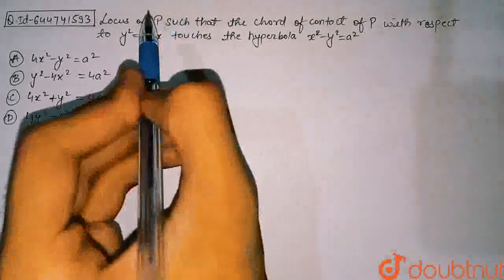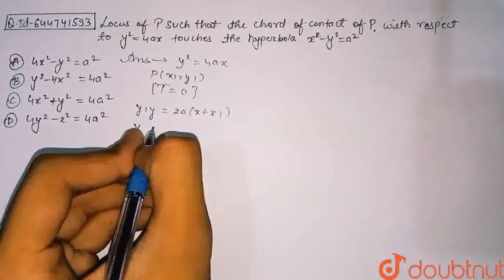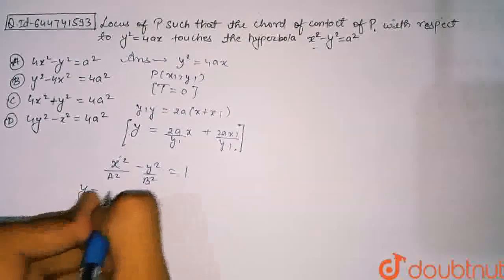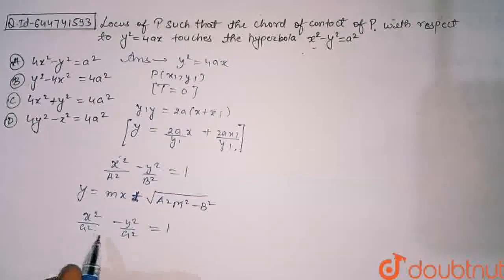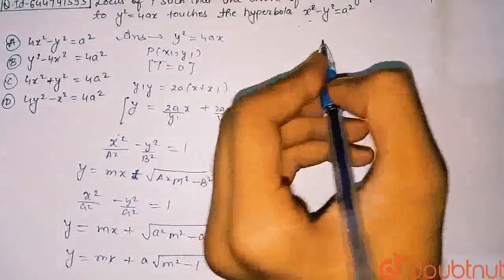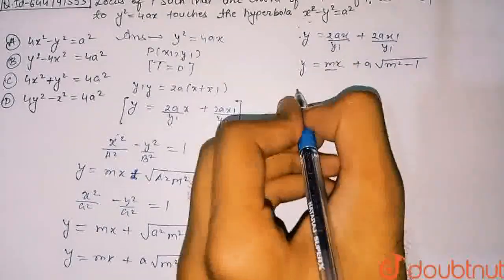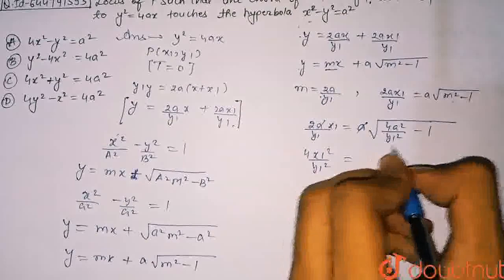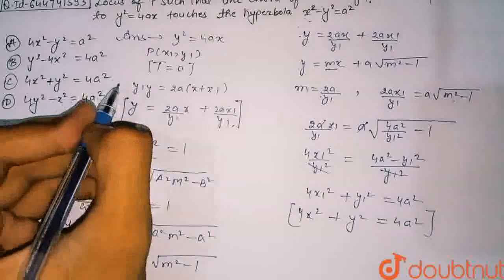Locus of P such that the chord of contact of P with respect to y^2=4ax touches the hyperbola x^...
Locus of P such that the chord of contact of P with respect to y^2=4ax touches the hyperbola x^2-y^2=a^2
Class: 11
Subject: MATHS
Chapter: HYPERBOLA
Board:IIT JEE

👉 Have Any Query? Ask Us.